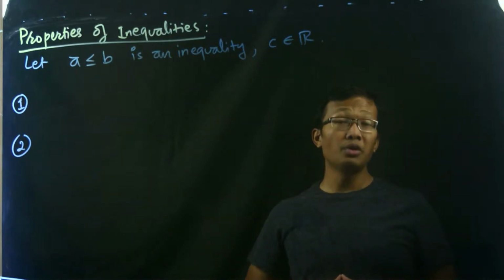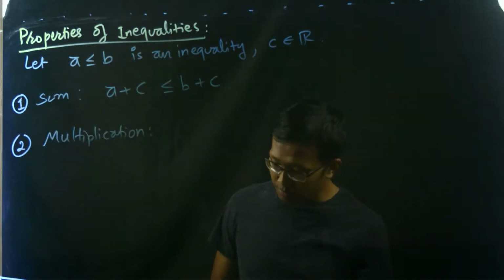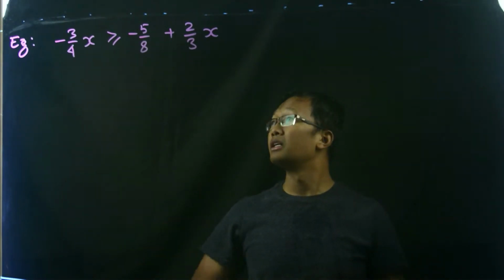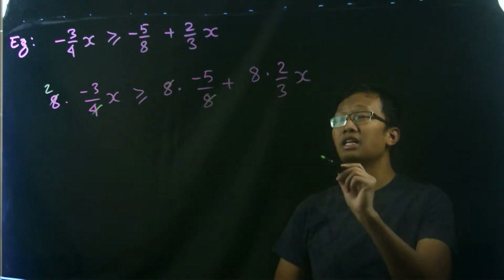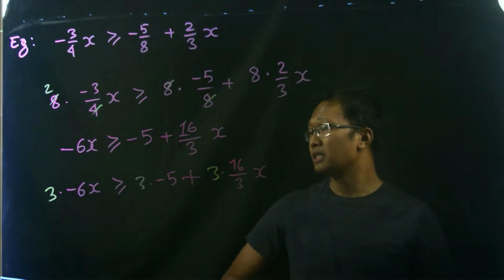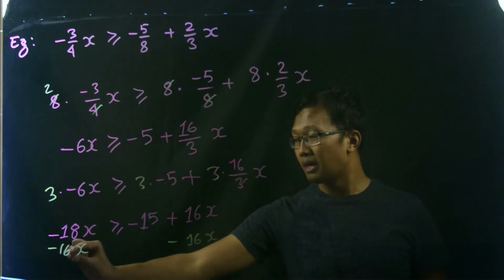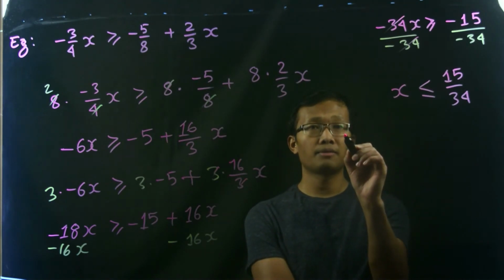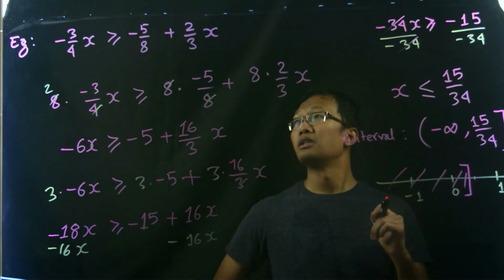Properties of Linear Inequalities